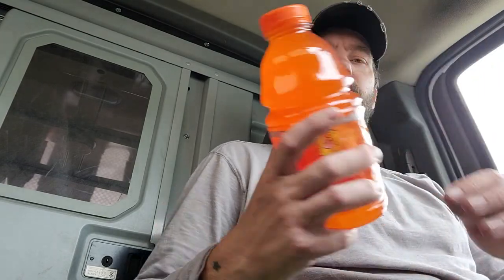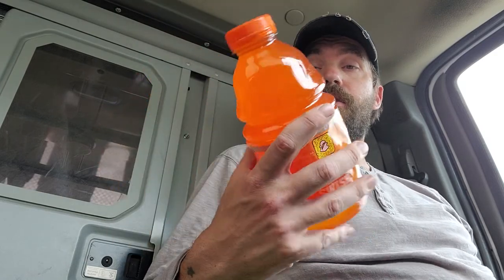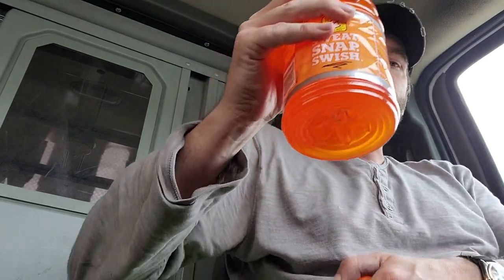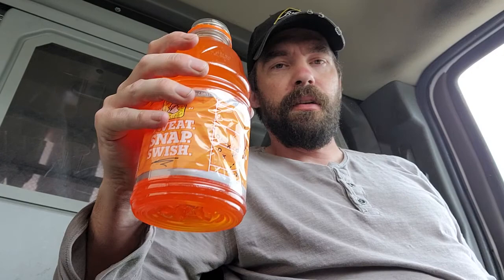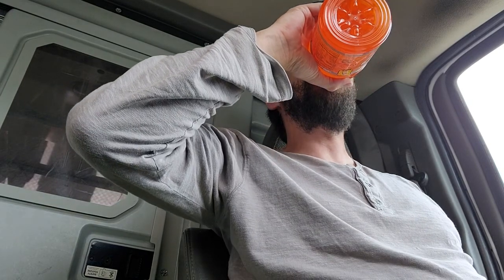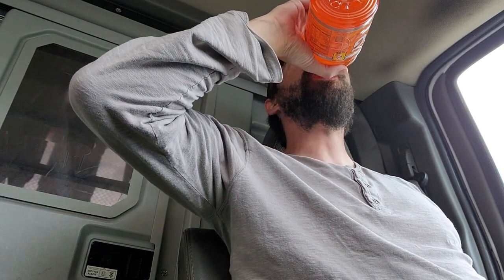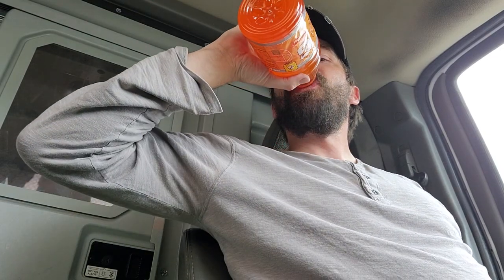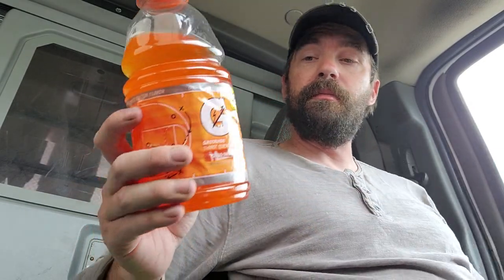Gatorade Citrus Swish Review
In all of the bold and beautiful flavors, this was great.